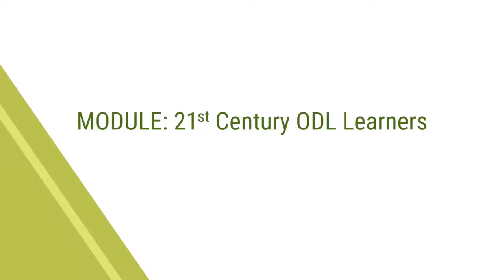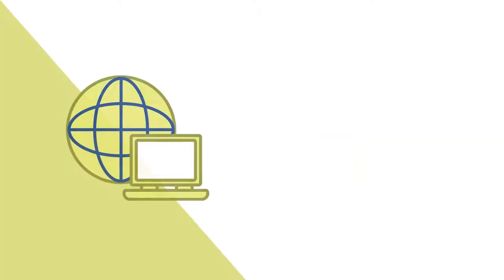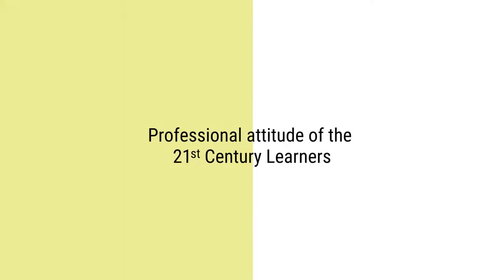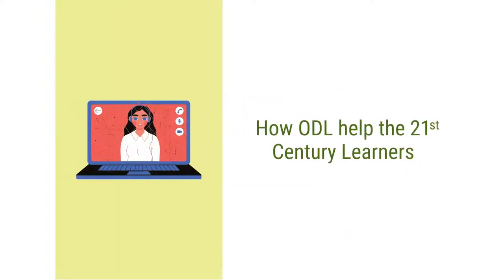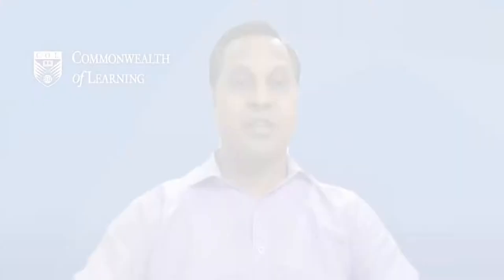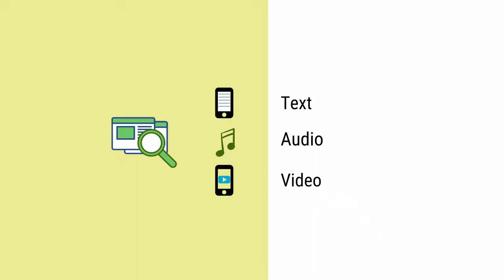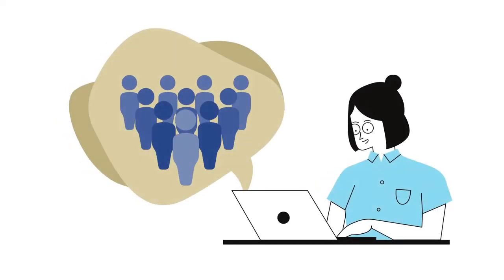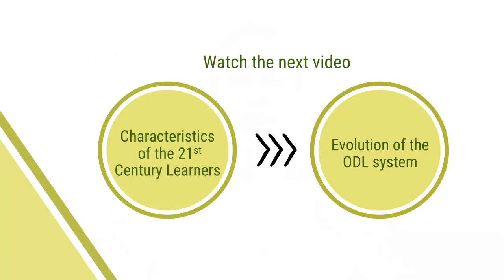Mod 2 set 2 Characteristics of 21st Century Learners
Module II- 21st Century ODL Learners